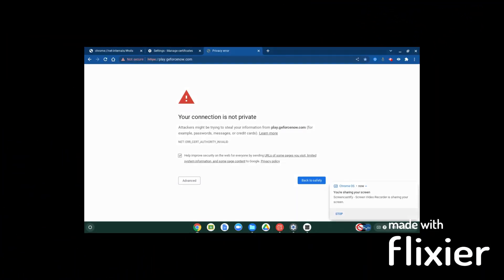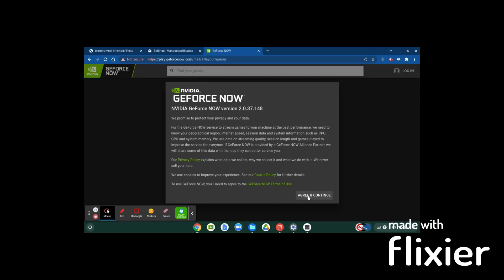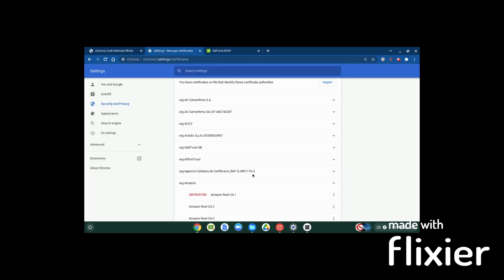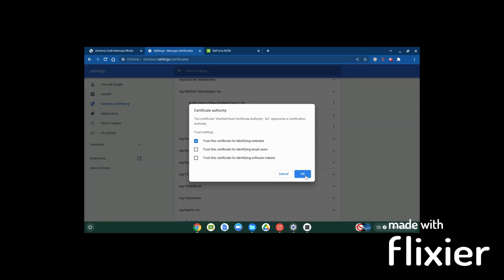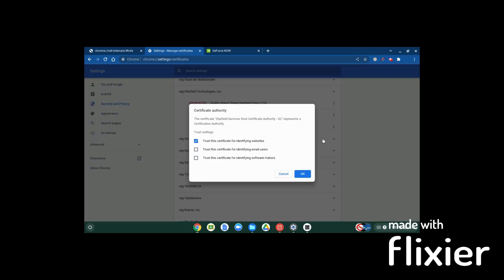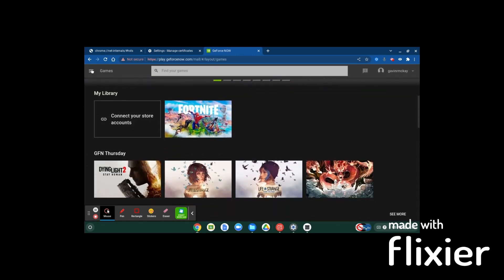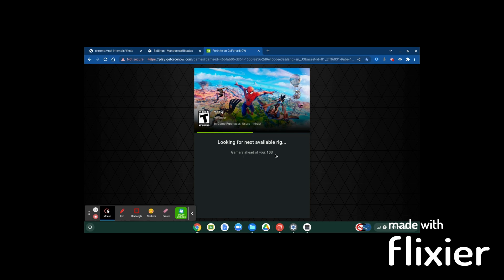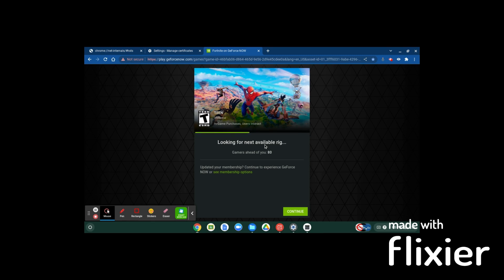How to play Fortnite on a school chromebook FREE EVEN WHILE AT SCHOOL!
Thanks for watching, I know that it was a complex video and honestly even kinda hard to understand but it actually is really hard to get fortnite on a school Chromebook
Heres some of the links used in this video:
chrome://net-internals/hsts
chrome://settings/certificates